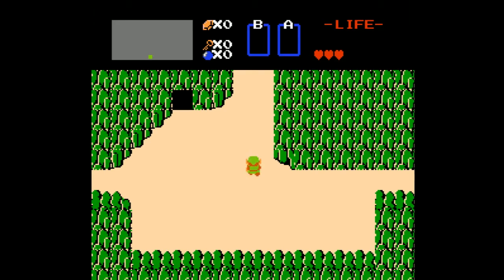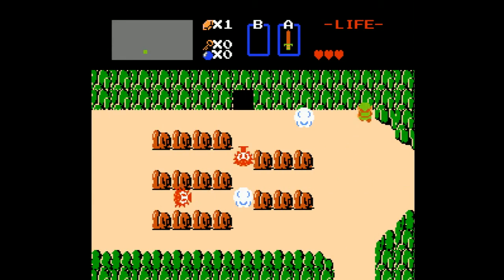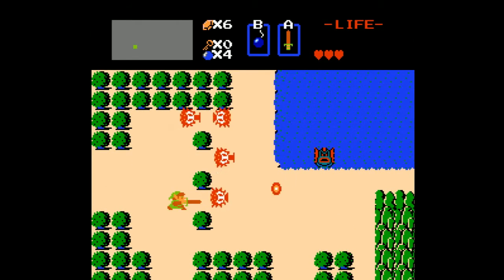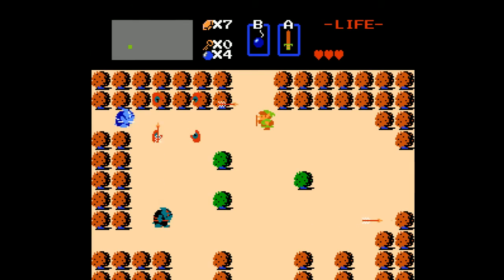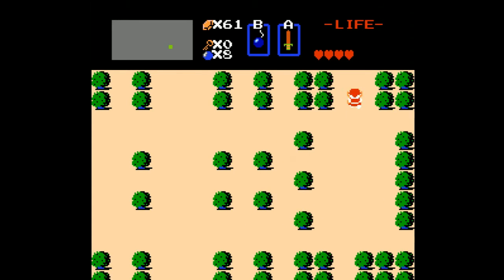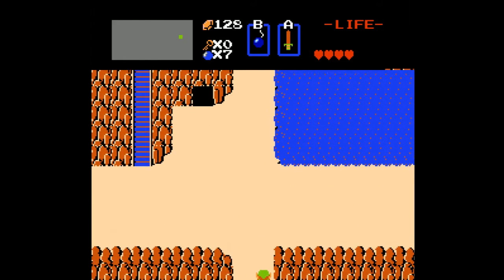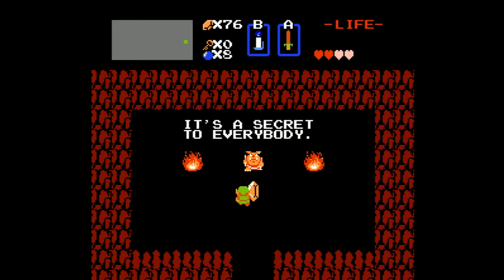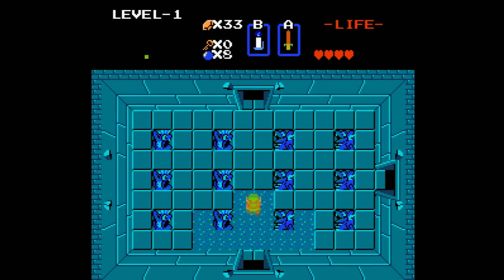Starting Over - Let's Play Legend of Zelda Part 19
In this part, we begin the second quest, hoping to get a few items before we head into the first dungeon, although, unfortunately, we will not be able to go into the dungeon as overly prepared as we were last time.  And, as you might expect, getting these items is going to be a little more difficult this time.